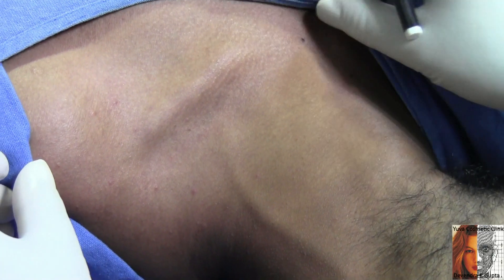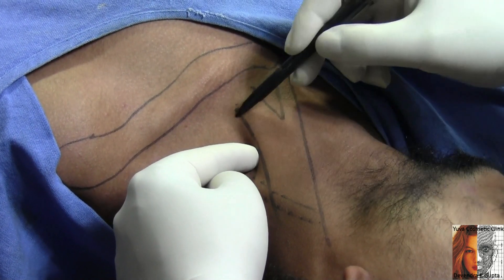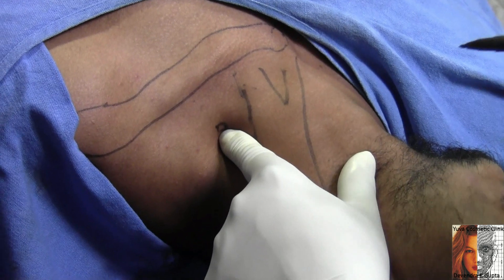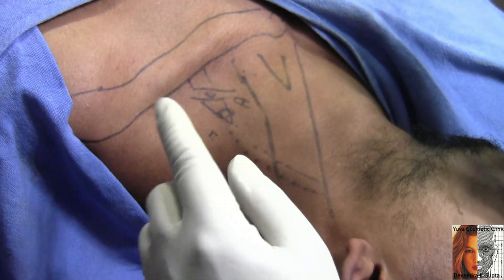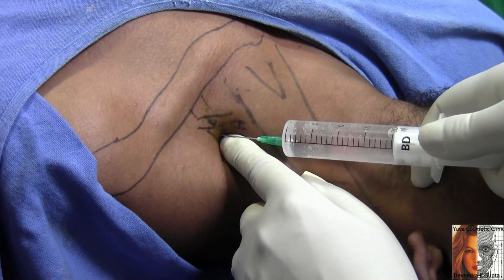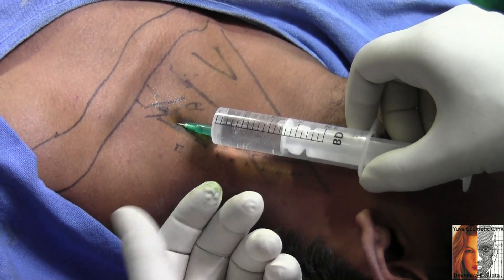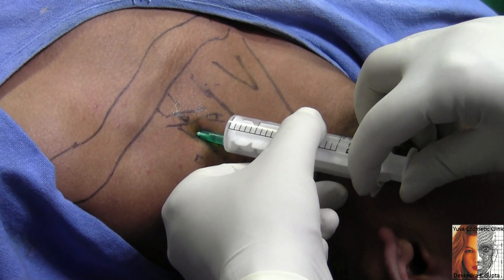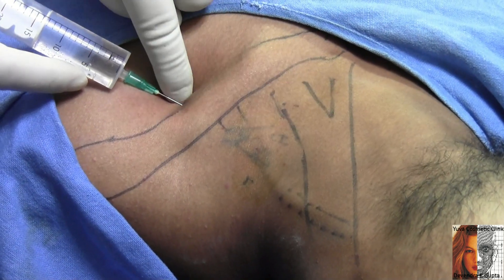Dual brachial block:Devendra's Supraomohyoid Interscalene triangle & Infraclavicular Approach